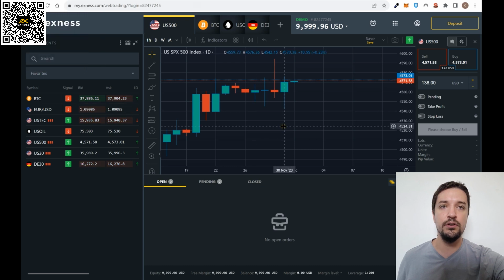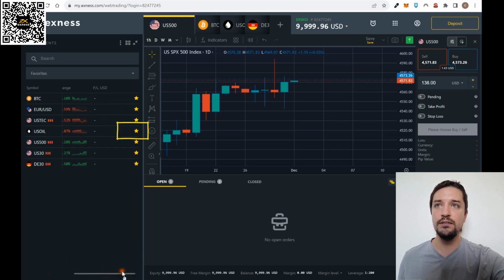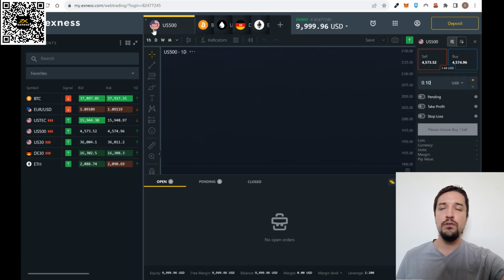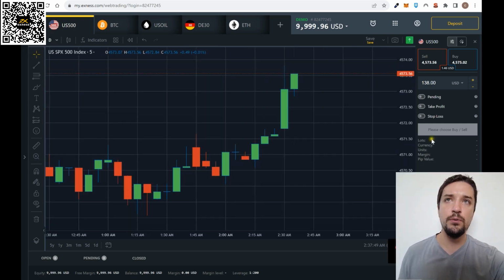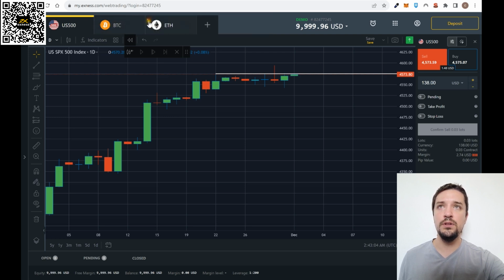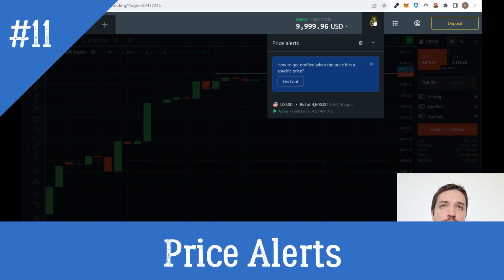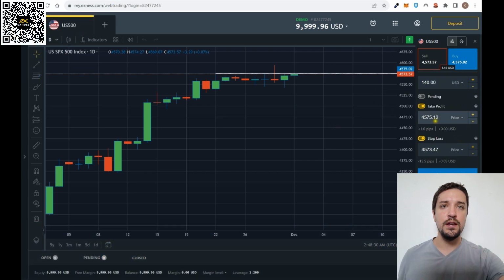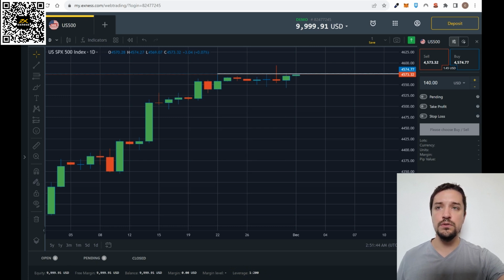✔️📈 EXNESS TUTORIAL For Beginners ❗❗ How To Use Exness TRADING PLATFORM ❓【 How to Use TradingView 】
✔️❗ Link to CREATE ACCOUNT in EXNESS (Check the PARTNER CODE: i78xb0inny)

❗ FOR UNITED STATES Customers, OANDA is Another Top Broker Regulated under US Law in which you can Create an Account: ✔️ OANDA: 【

❗✔ To CREATE an Account on BITMART (2nd ➕ Largest Crypto Exchange in the World🌎) and WIN the TRADING BONUS

► For those who want to create a BINGX account (Crypto Exchange) and have WELCOME BONUSES

In this video we explain everything you need to know to trade with Exness TradingView Trading platform:
- How to Deposit and Withdraw money
- How to open a trade (short or long)
- One Click Trade
- Leverage and Margin Call
- Create your own Watchlist to track different assets
- Draw trending lines
- Change Time frames
- Set price alerts
- Bar